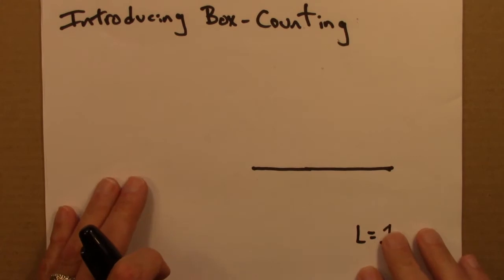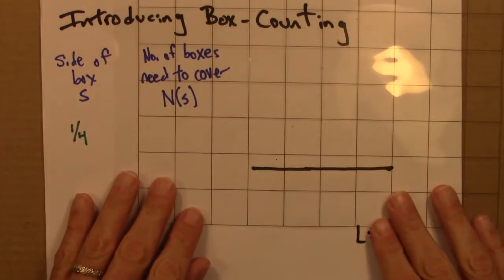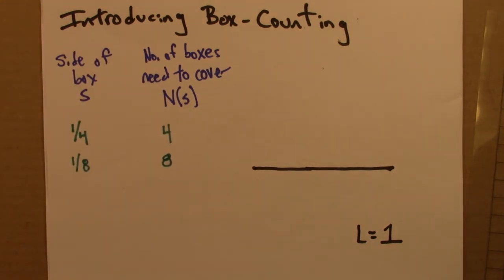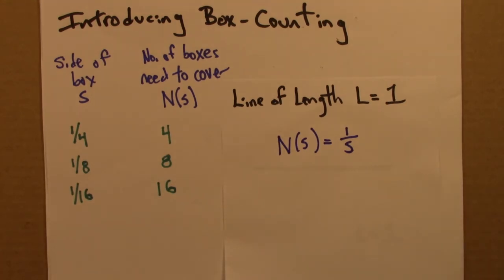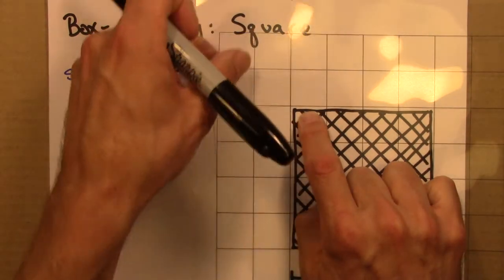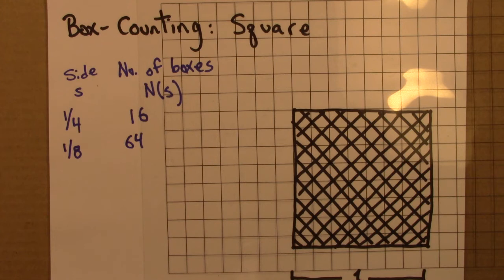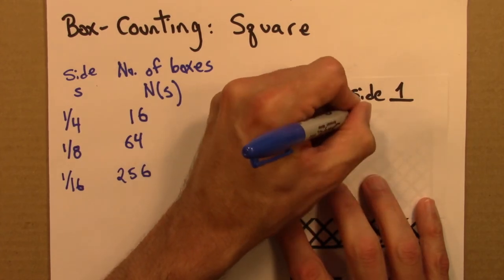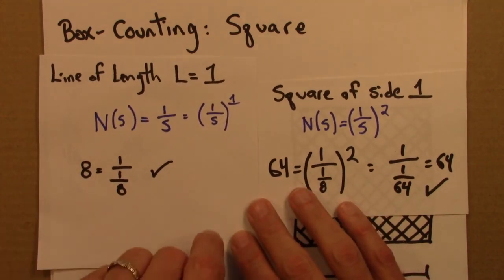Fractals and Scaling: Basic Box-Counting: Line and square